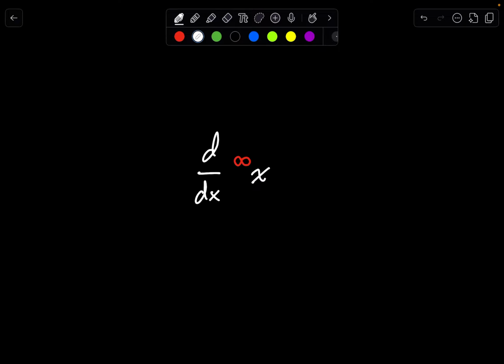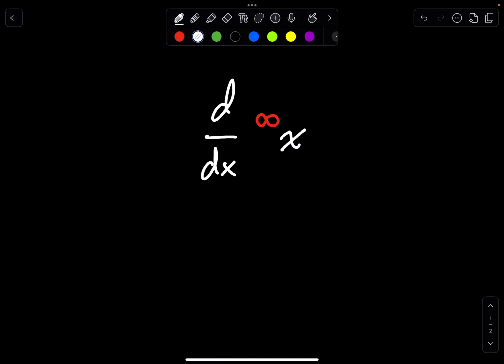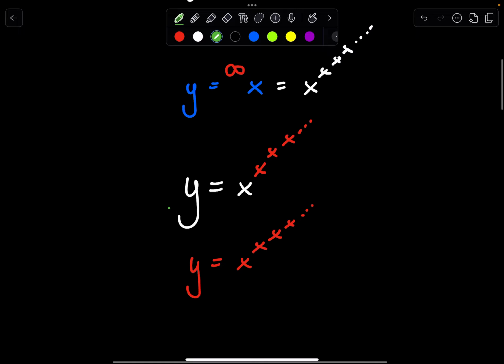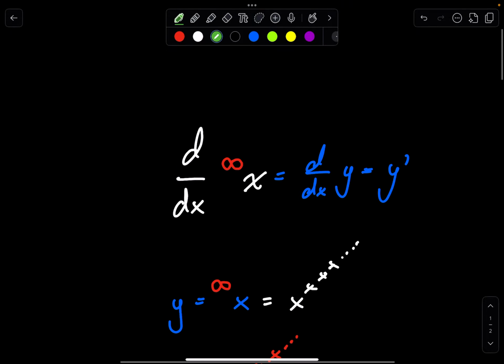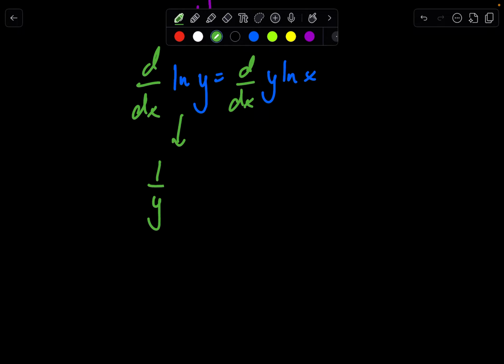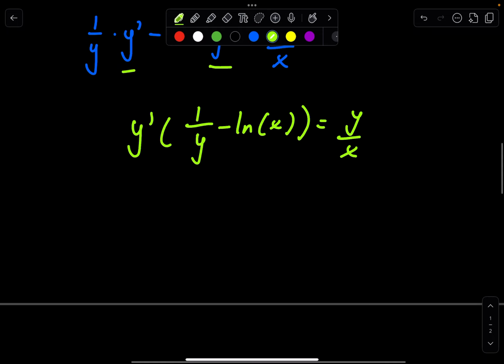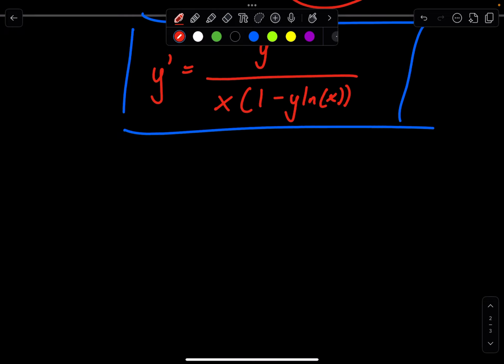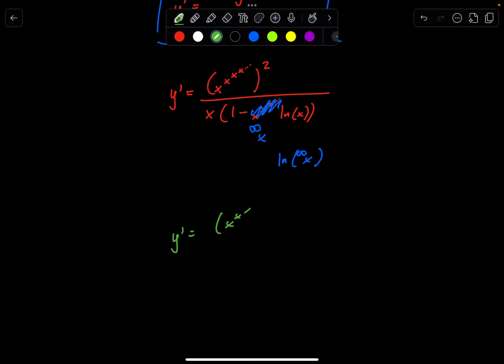new math update